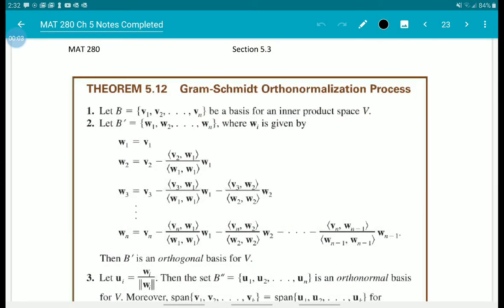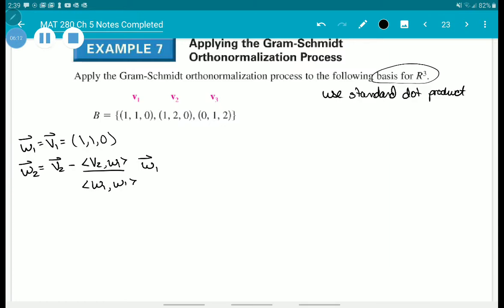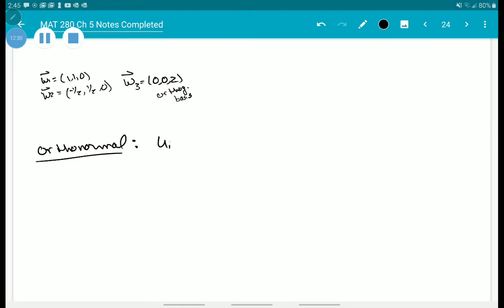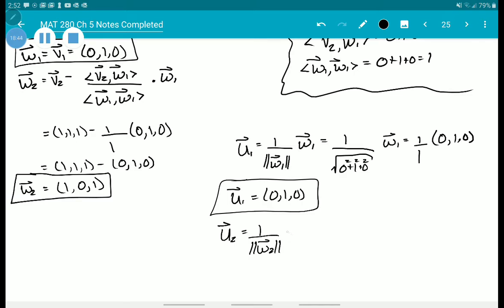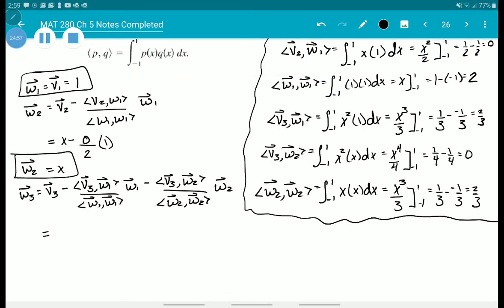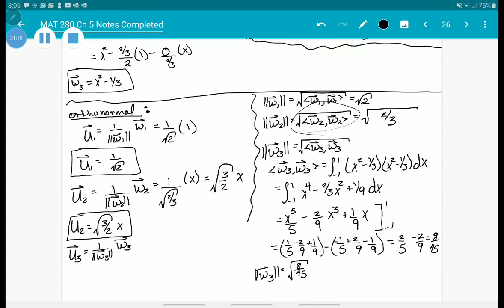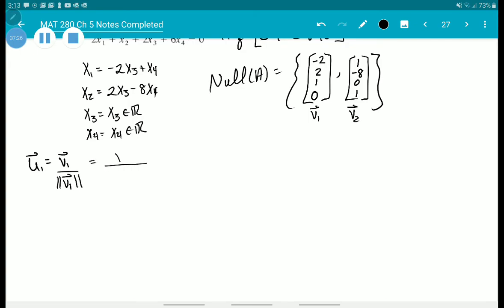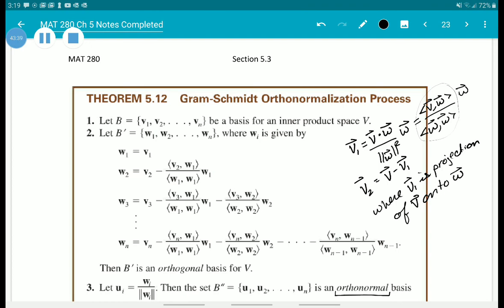MAT 280 Section 5.3 pt 2 Gram-Schmidt